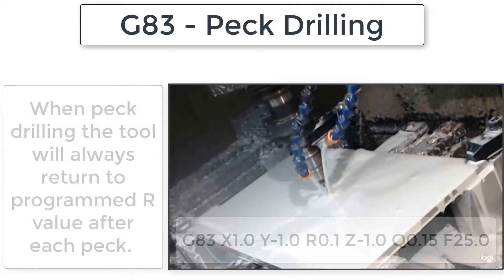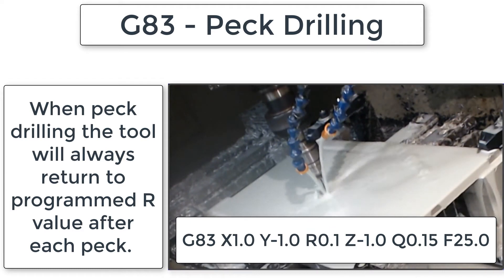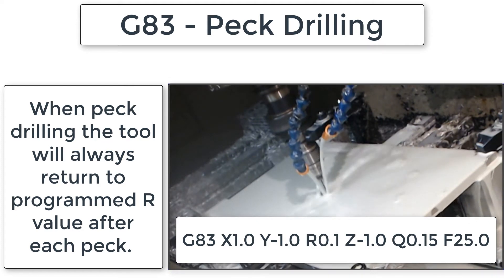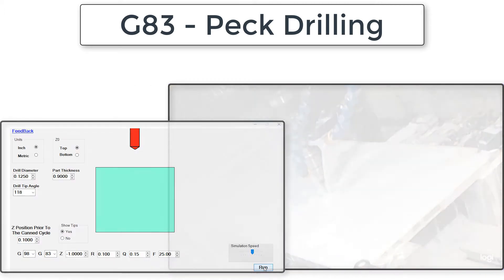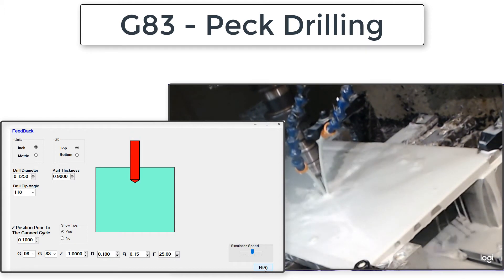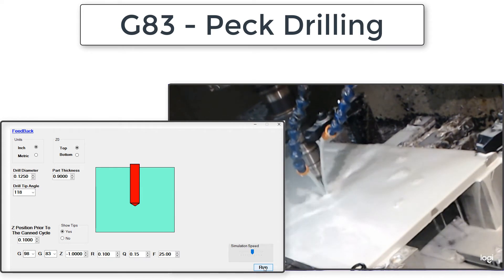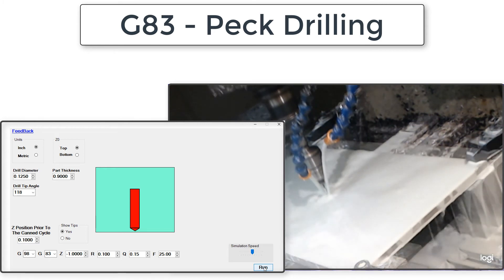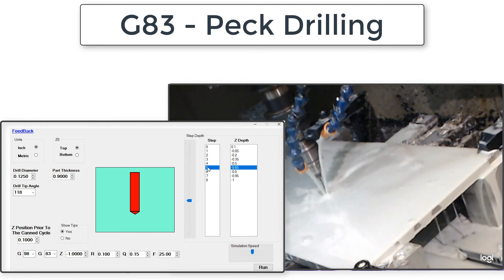G83 - Detailed Explanation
In this video I explain how the G83 drilling cycle works.